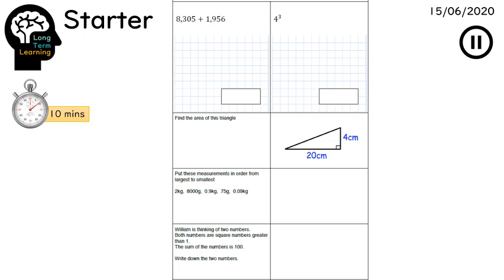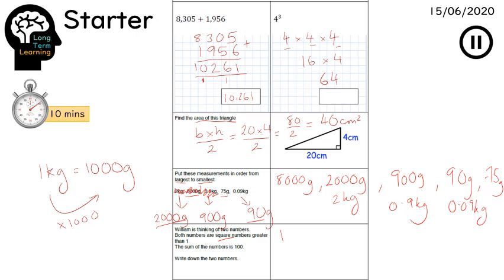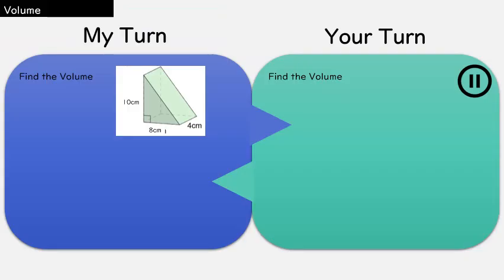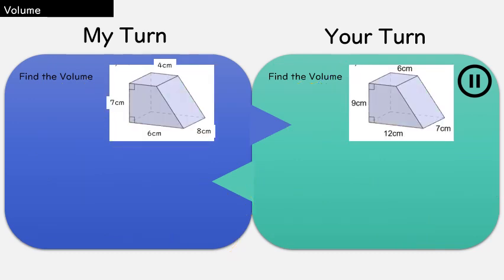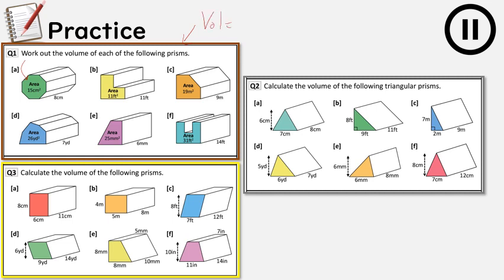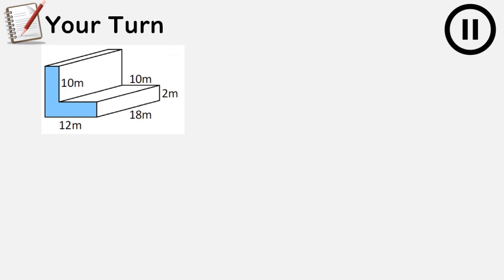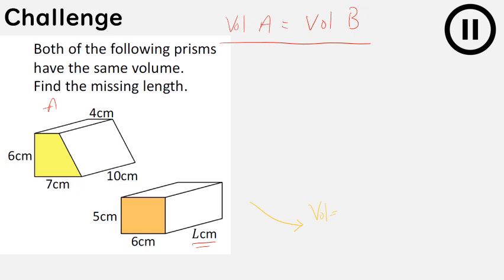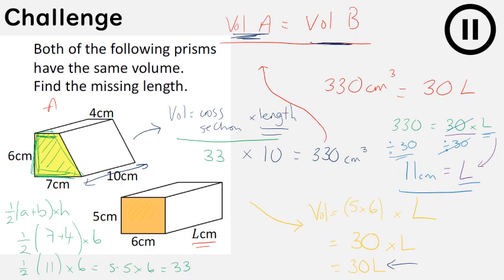Volume of Prisms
Lesson on finding the Volume of Prisms
Time Index:
4:15 How to find volume
6:30 Problem Pair- MyTurn YourTurn
13:00 Practice Questions (Bronze Silver Gold)
14:00 Compound Shape Volume
19:00 Challenge Question